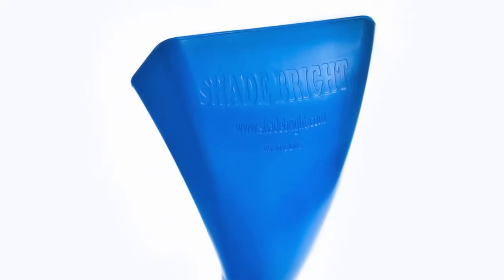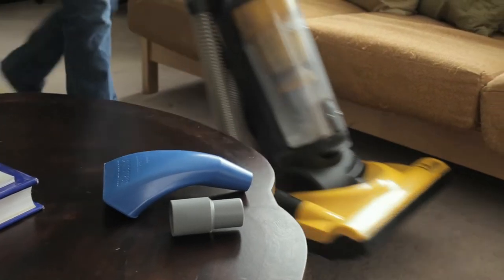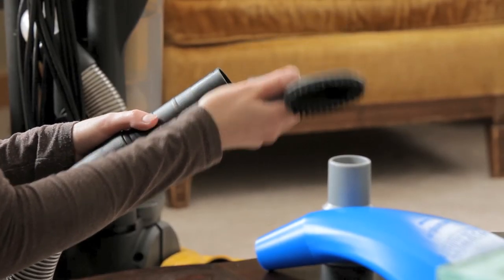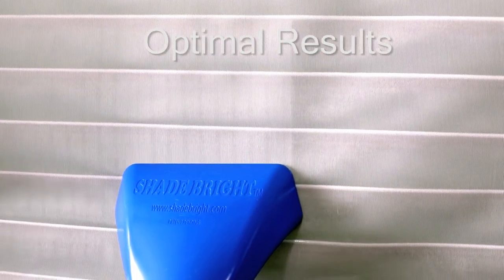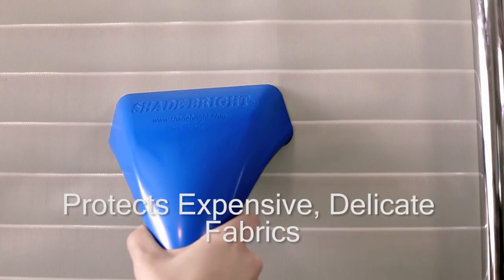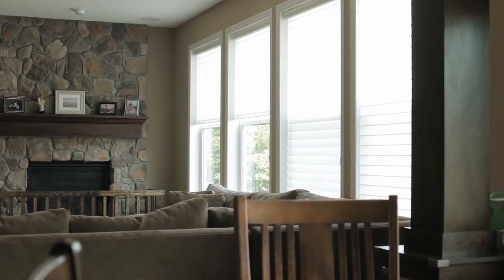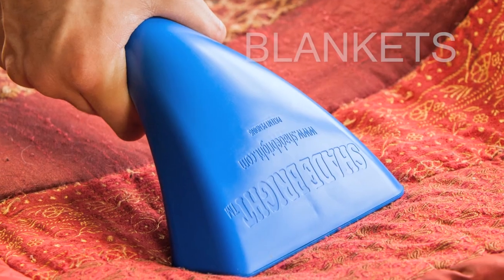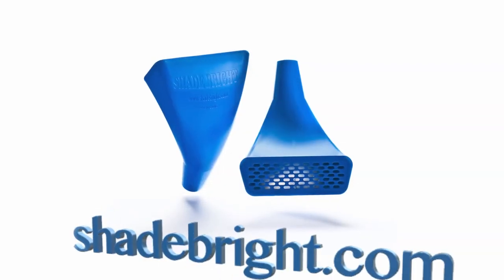Shade Bright | The Universal Blind Cleaning Tool & Vacuum Attachment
Tired of dirty blinds, shades and drapes? Clean them easily and effortlessly with the Shade Bright Universal Blind, Shade and Drapery Cleaning Tool. All you had to do is attach the Shade Bright to your vacuum cleaner and clean off your shades, blinds, drapes, silhouettes and more. It's that simple!

The Shade Bright Universal Blinds, Shades and Draperies Cleaning Tool not only keeps your window treatments clean, it ...
- Reduces Allergen Accumulators
- Is Proudly Made in the USA
- Is Compatible with Most Vacuum/Central Vacuum Systems

Not only is the Shade Bright Universal Blind, Shade and Drapery Cleaning Tool effective on window treatments, it's also great on roller shades, top treatments, screens, pool tables, mattresses, lamp shades, office partition walls, roller shades, woven woods and much more!

Perfect for cleaning:
- Silhouette Shades
- Duette Shades
- Pirouette Shades
- Vignette Shades
- Luminette Shades
- Honeycomb Shades
- Pleated Shades
- Roman Shades
- Fabric Shades
- Lamp Shades
- Vertical Shades
- And More

Stop fighting to clean your shades, blinds and drapes. Get the Shade Bright Cleaning Tool for shades, drapes, blinds and more.